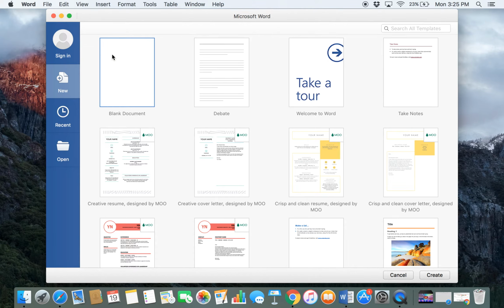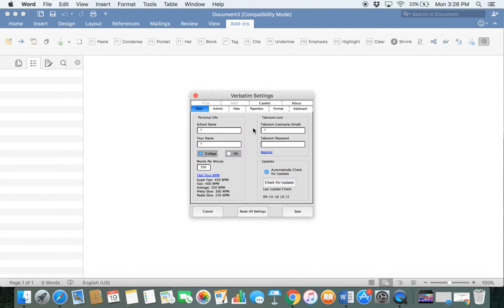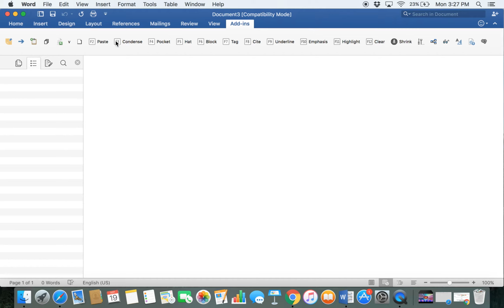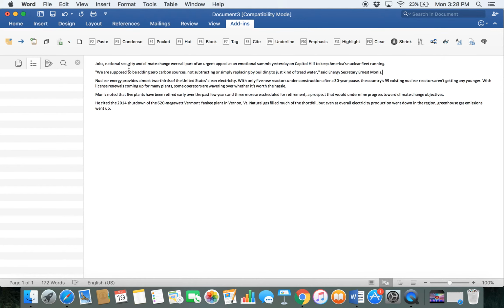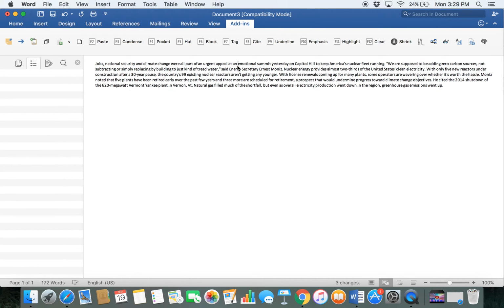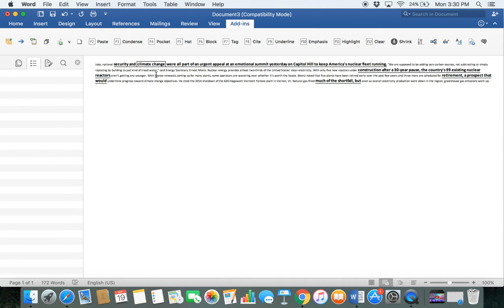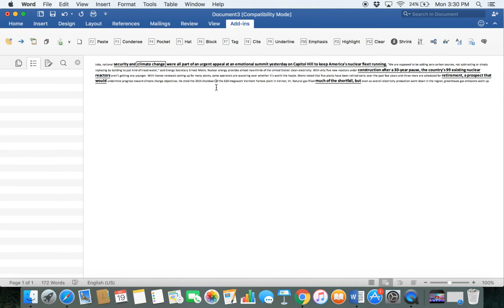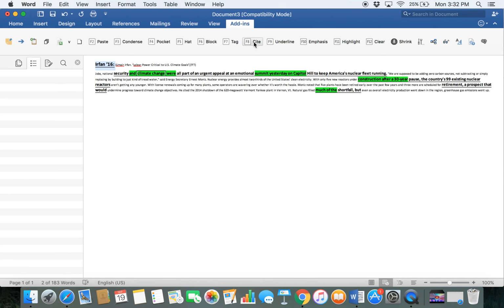Verbatim Part 1 - Format Settings & Card Cutting